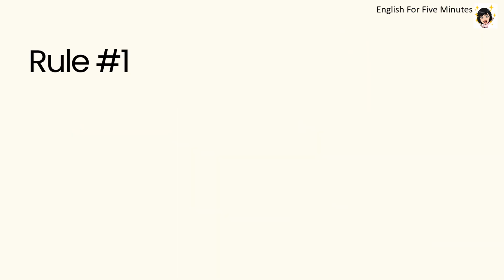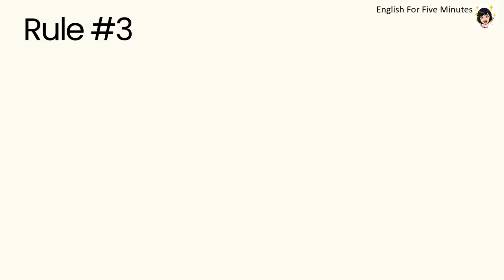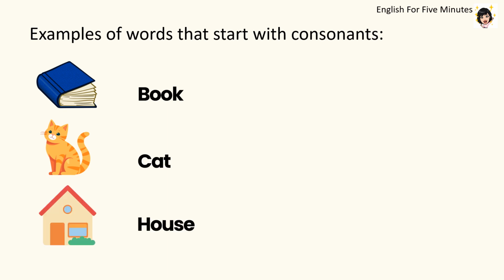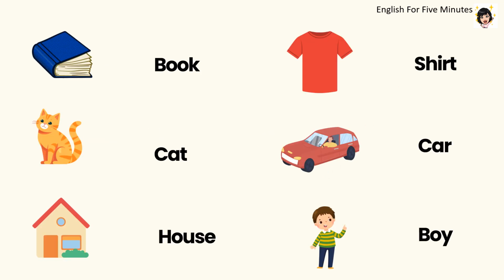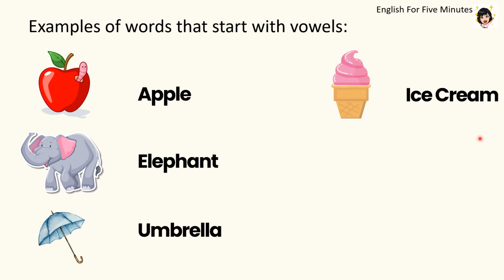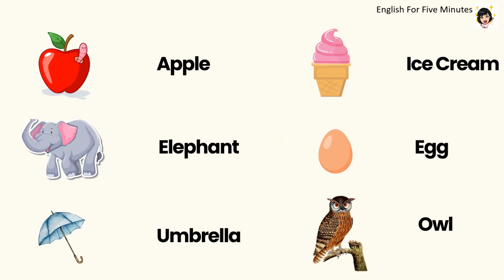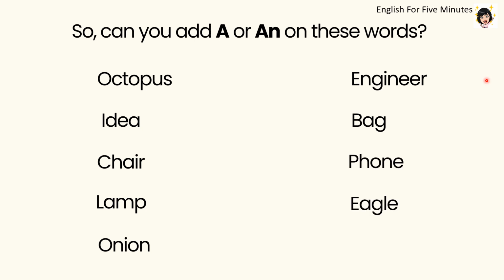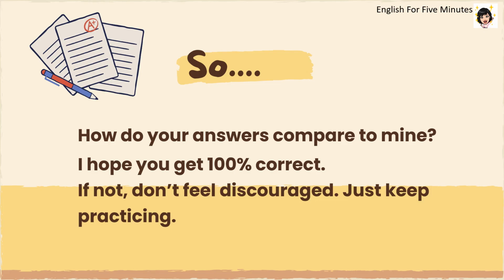Using A or An in English | for Pre-Beginners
🌟Welcome to English for Five Minutes 🌟

Today, we’ll learn about using A or An in English. 'A' and 'an' are known as articles in English. We need to learn this lesson because A and An form the foundation of English grammar. Understanding how to use them correctly is essential for effective communication and is one of the basics of learning the language. By mastering 'a' and 'an,' you can significantly improve your English skills.

✍️ Teacher’s Note 📝:
I created this lesson in PowerPoint specifically for my ESL students as an additional component of my voluntarily online class. Although you are not my students, you are WELCOMED here.

To download any PDF file for YOUR PRACTICE, click the

The Teacher
🔔All lessons will be published and updated on the weekly basis, mostly on Wednesday around noon. IF I am too busy, it will be Friday noon.
🔔I’ll do my best to create the most interesting lesson, so you can enjoy it.

🖌️ 🖌️ created with Canva.com